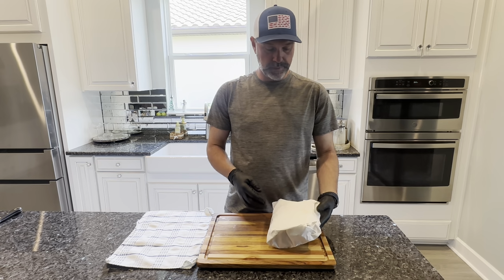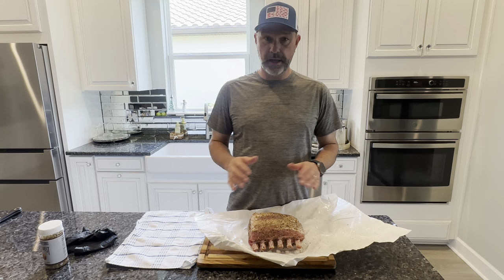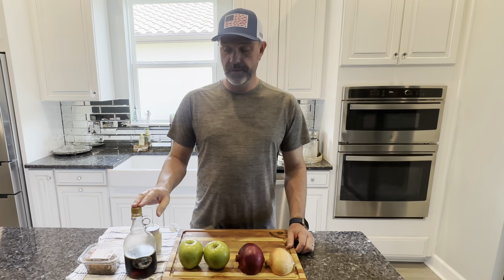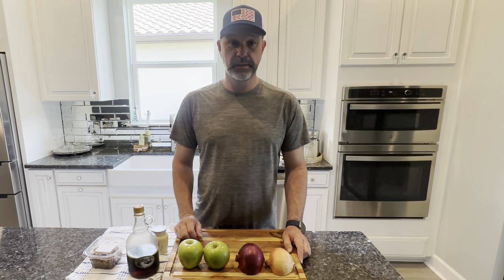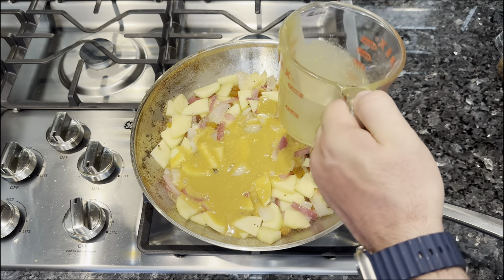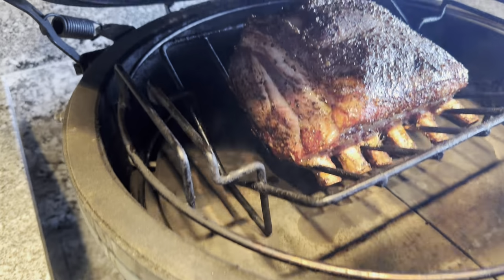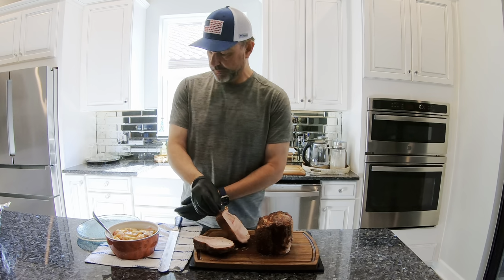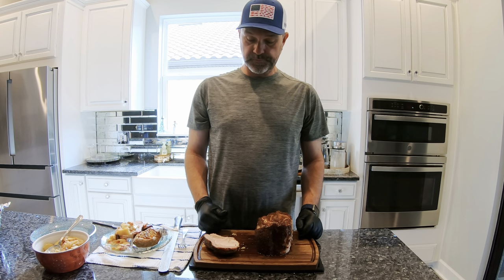How to Make the Perfect Smoked Pork Rib Roast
Welcome to our ultimate guide on how to make the perfect smoked pork rib roast! In this video, we will walk you through essential cooking techniques and tips for grilling pork that will elevate your outdoor cooking game. Learn how to create a delicious barbecue rub and marinade tips that ensure maximum flavor infusion for your smoked ribs.

Whether you're using a big green egg, a pellet grill, or a traditional smoker, we’ll cover everything you need, from smoker setup to choosing the right lump charcoal. Discover the best BBQ accessories that will make the process easier and more enjoyable. We’ll also share insights on using a meat thermometer to achieve that perfect doneness every time.

Plus, for those who love experimenting, we’ll discuss how to smoke pork belly and share some fantastic smoker recipes. Join us as we dive into the world of smoked prime rib and uncover the secrets to achieving the ultimate flavor in your barbecue. Don’t miss our expert tips that will transform your next cookout into a mouth-watering feast!

Get ready to impress your friends and family with your newfound grilling skills!